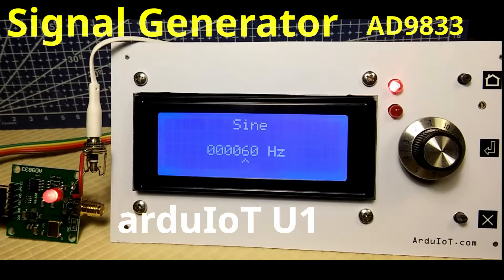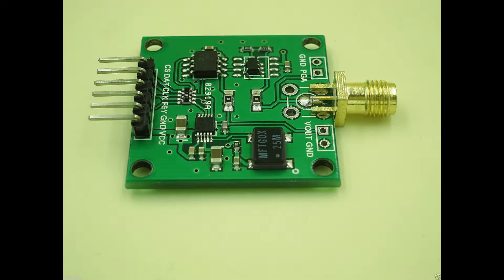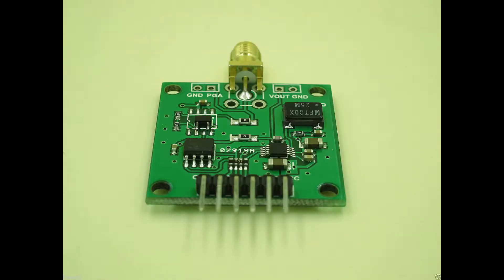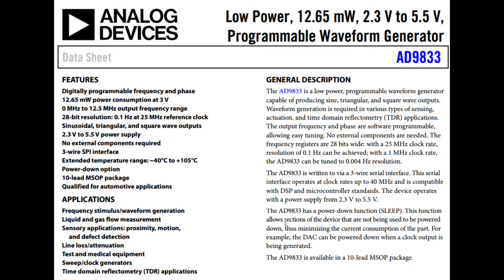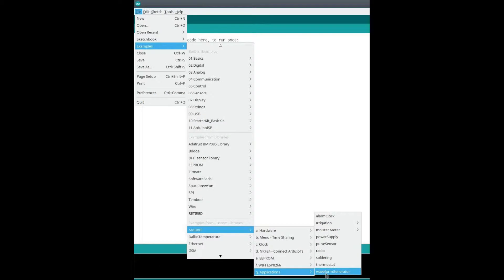Signal Generator using InvIoT U1, an arduino compatible board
A signal generator project using the InvIoT U1 board and  a module with the IC AD9833 DDS.
The module can generate from 0 to 12.5 MHZ square, triangle and sine wave.

There many board with the chip AD9833. I use the one that has an onboard applifier.

for info on U1 and
for library and source code in examples.